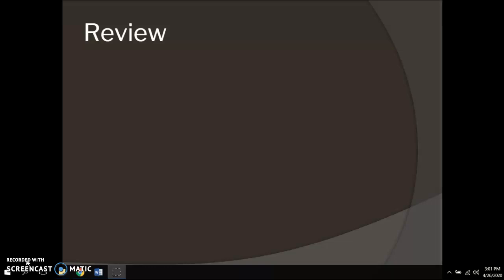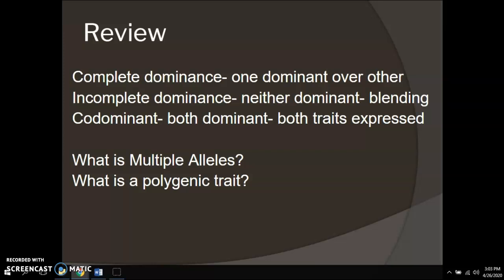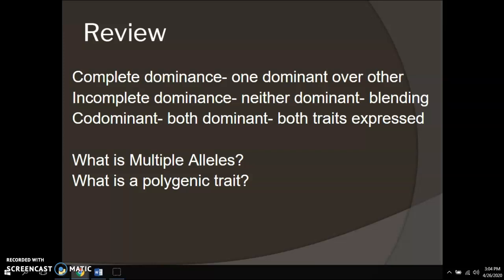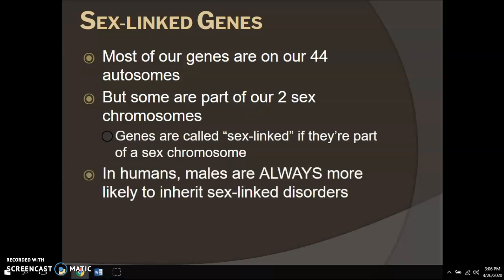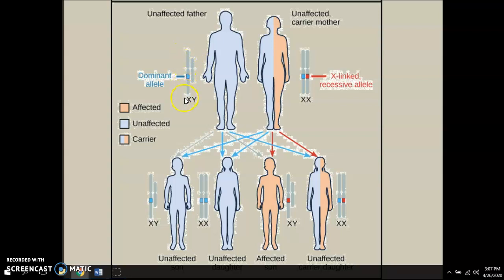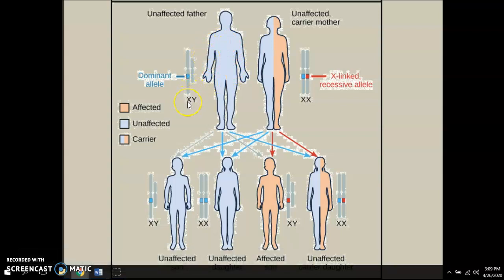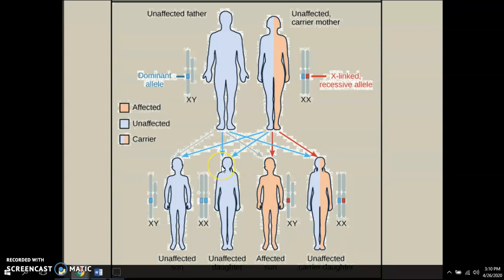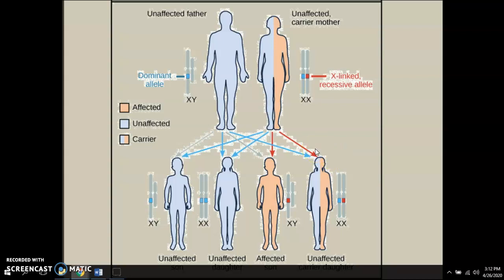types of inheritance part 3